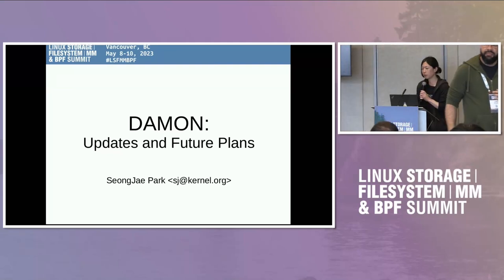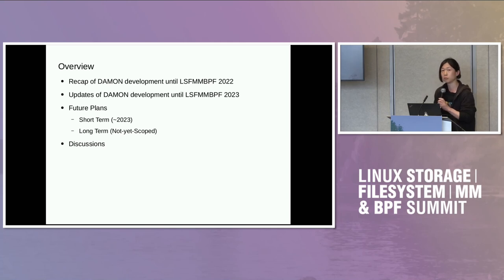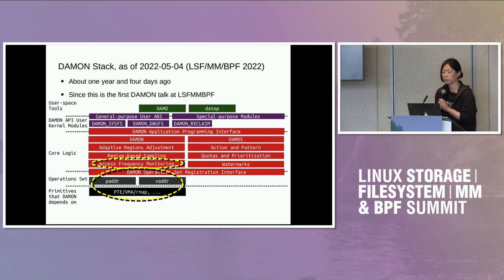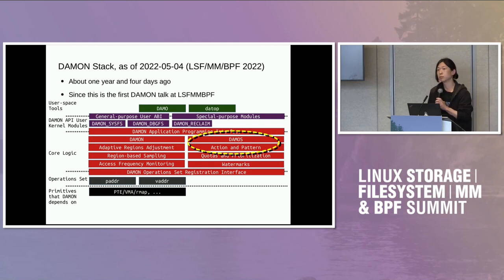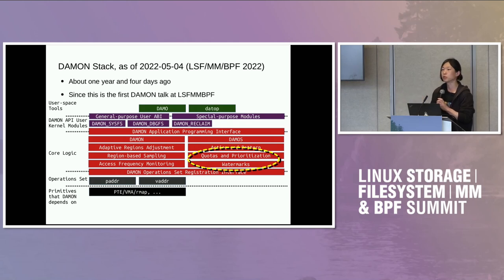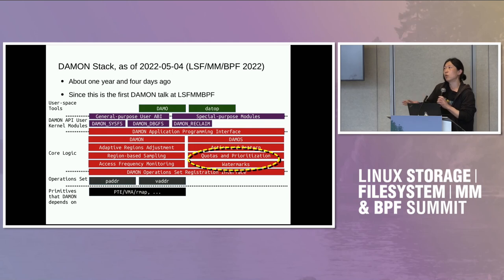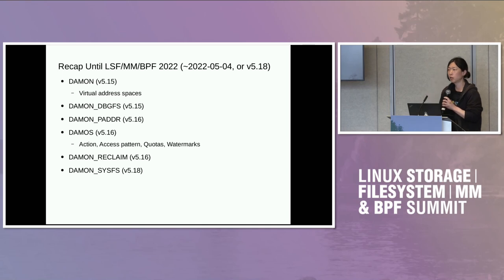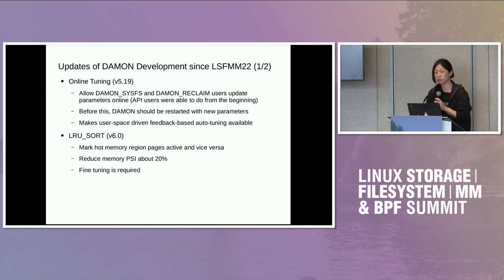DAMON updates and future plans - SeongJae Park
DAMON updates and future plans
SeongJae Park